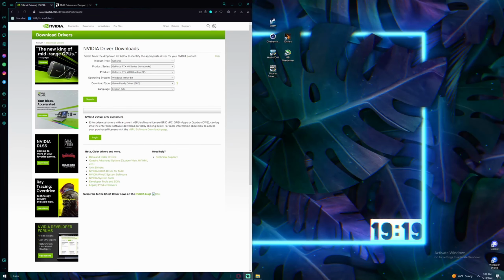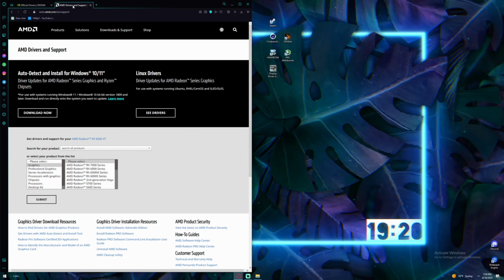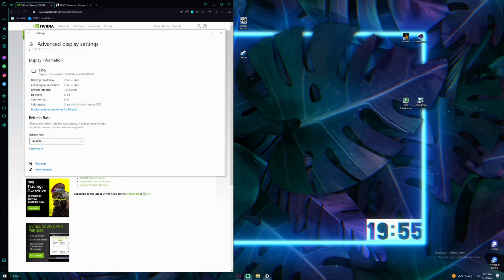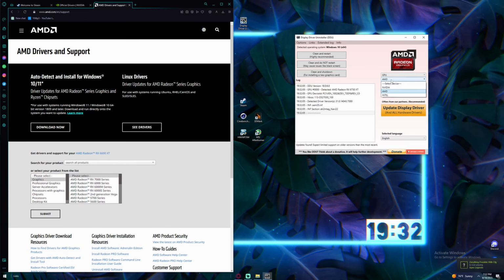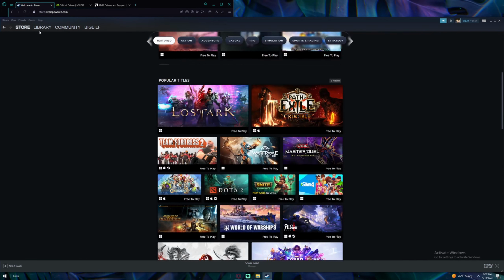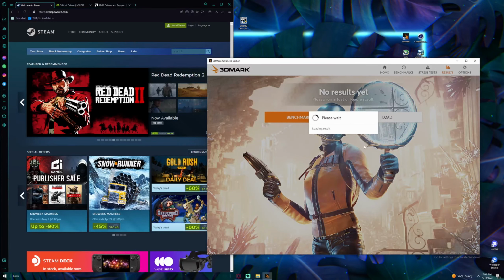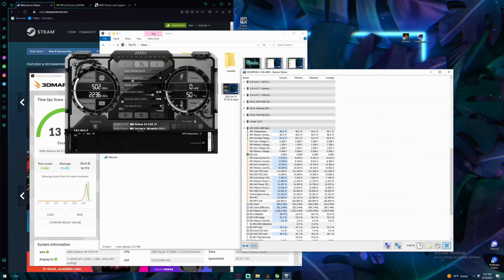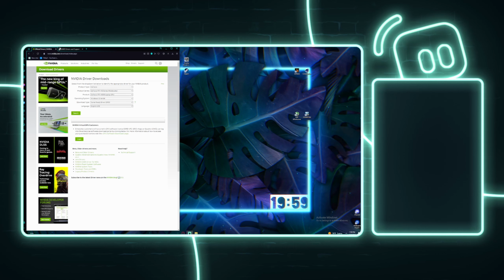What to do after you've built your pc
Display drivers (specific to your graphics card, available on the manufacturer's website)